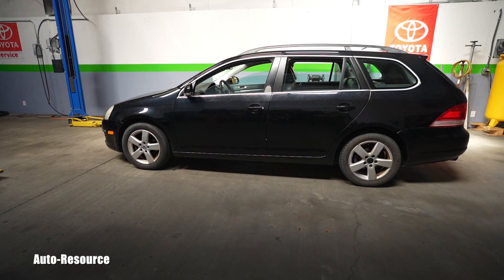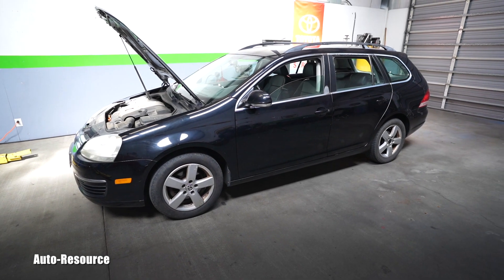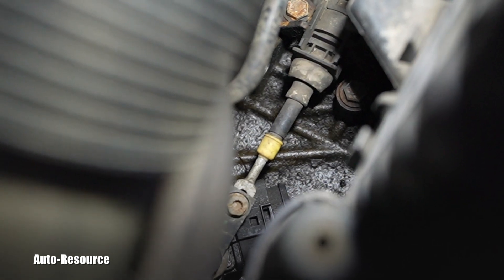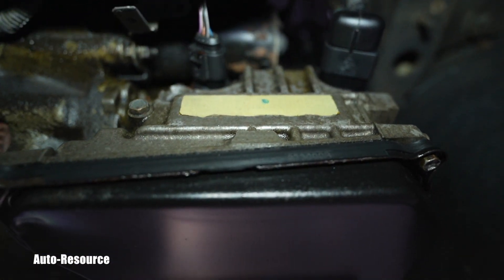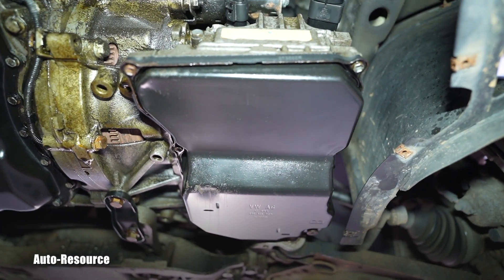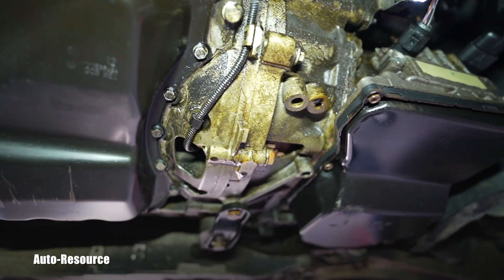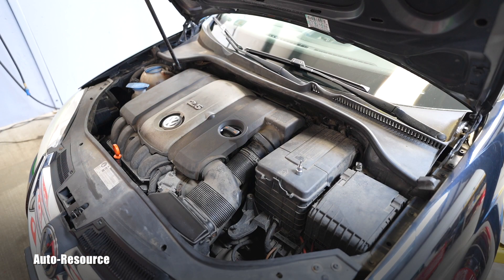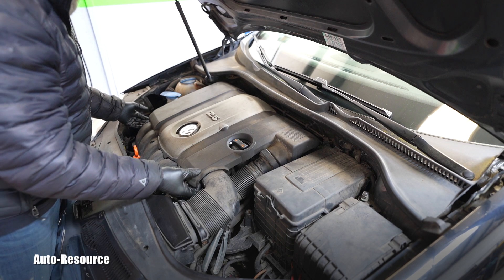VW 2.5L 5 Cylinder Engine Oil Leak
How to diagnose oil leak on Volkswagen 2.5 Liter Engine